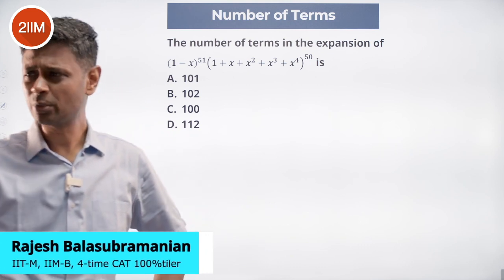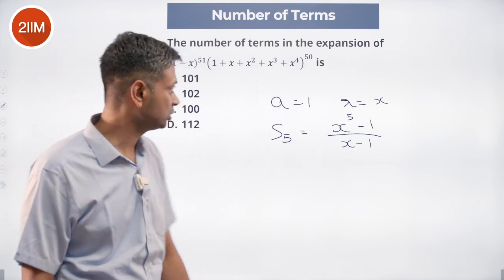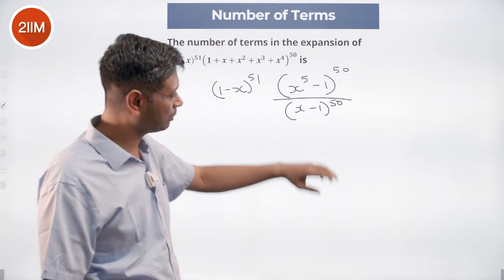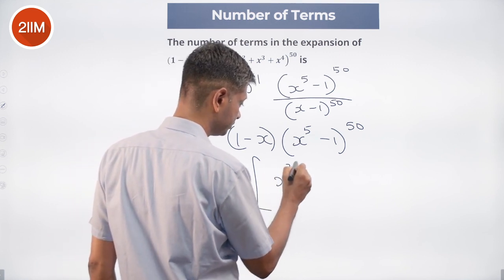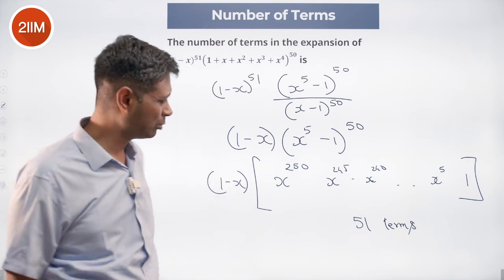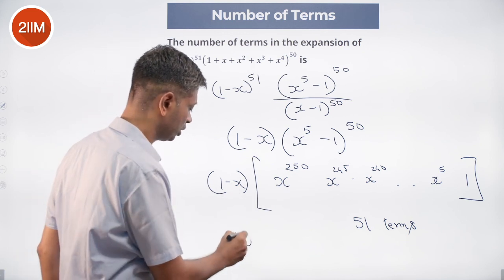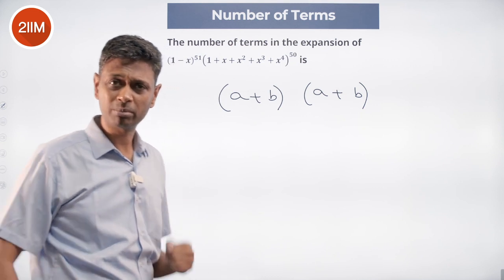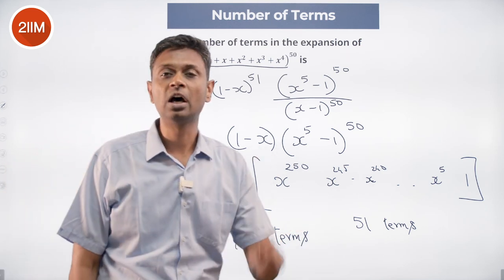Interesting Math Problems | Number of Terms | CAT 2023 | 2IIM CAT Preparation